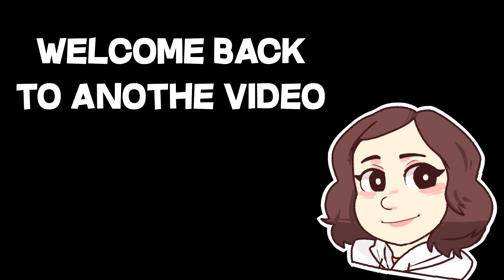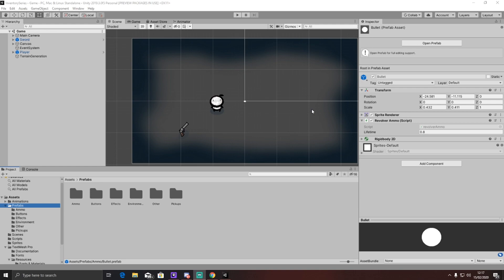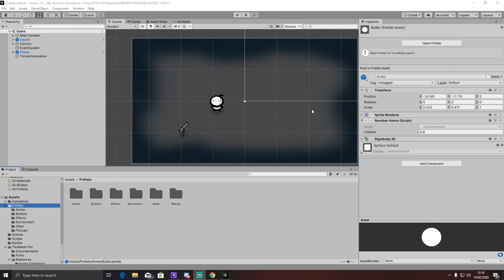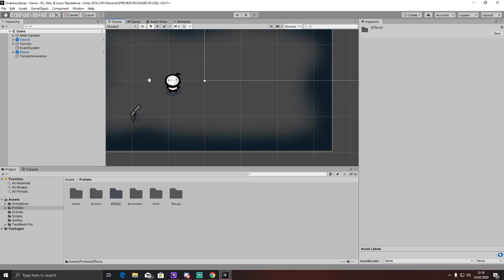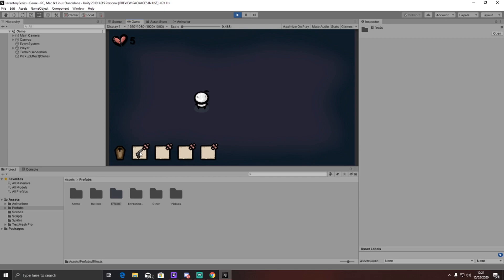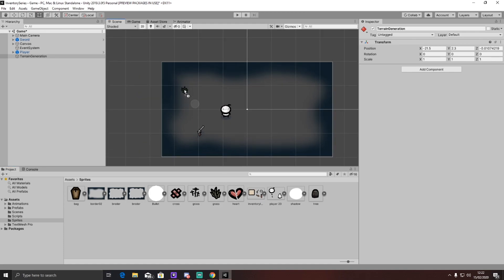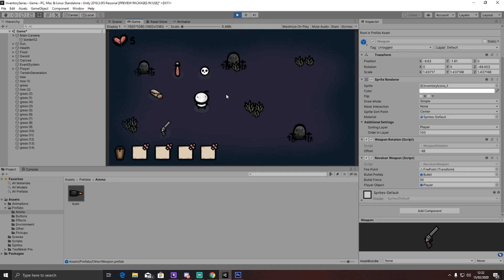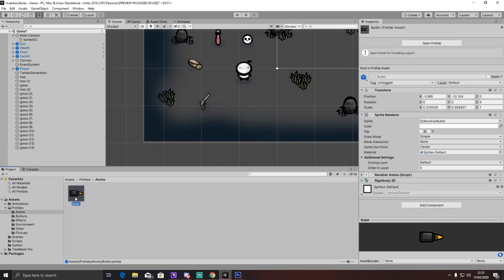My New Unity Project !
Today I decided to announce the giveaway winners form last week and explain how the person will receive all the details they need.
I also started creating a game in unity after only trying unity for 24 hours and without prior knowledge of C#. I start creating  atop down multiplayer game but particularly in this develop or episode I explained the future for this project and what i want to accomplish.
I also started creating the bullet for the revolver weapon and some scenery aspects such as grass, graves and crosses.

I also showcased what I have developed so far.

Music by Music by Evan King! - Really awesome dude so check him out
btw I found his music through Dani's channel so check him out too!